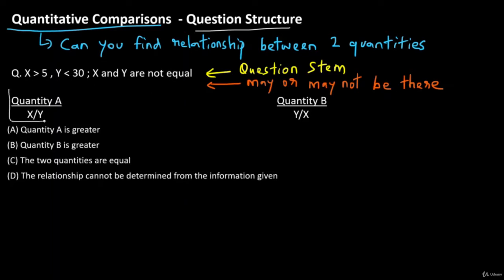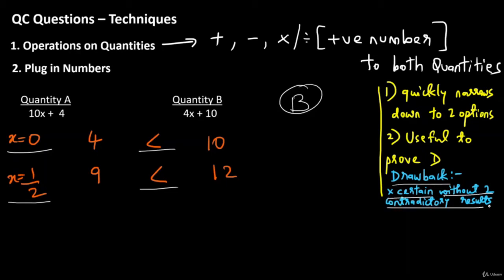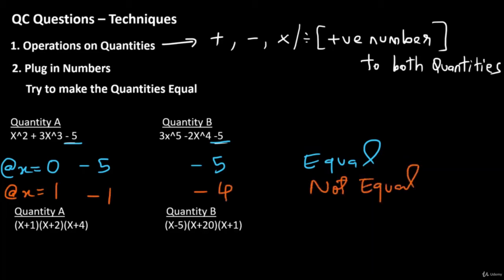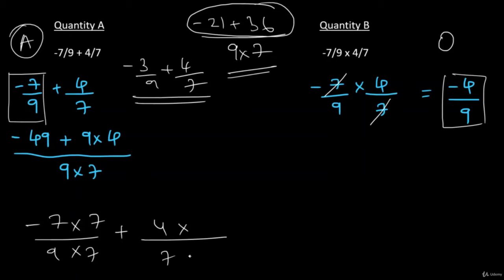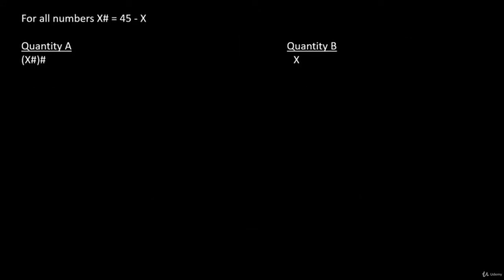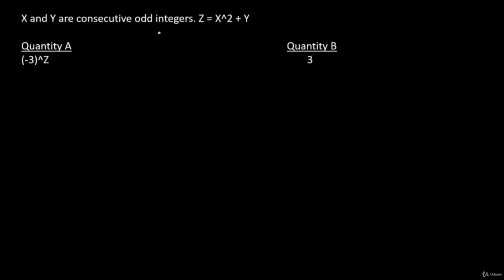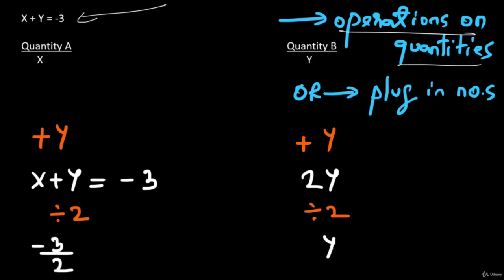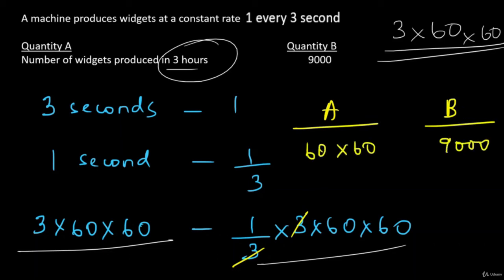Tutorial 04- Quantitative Comparison Questions - GRE Maths